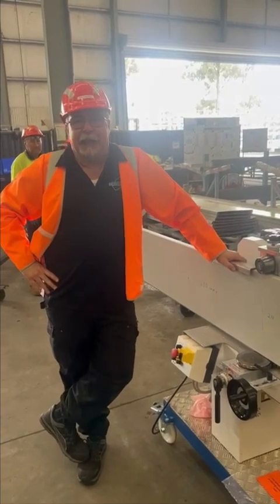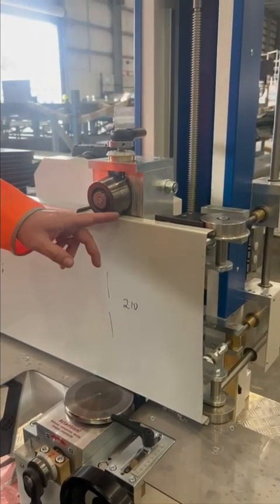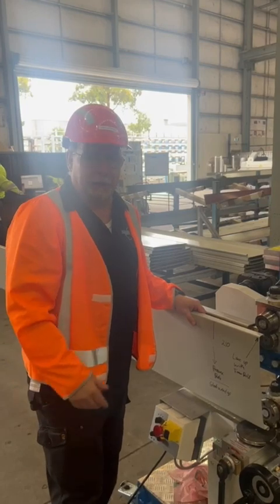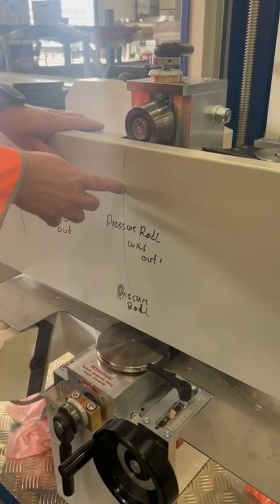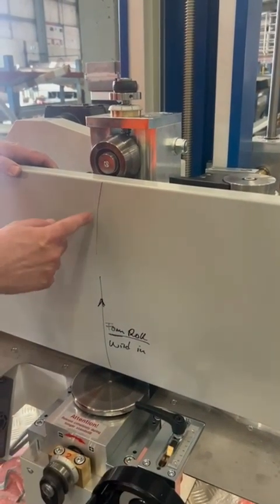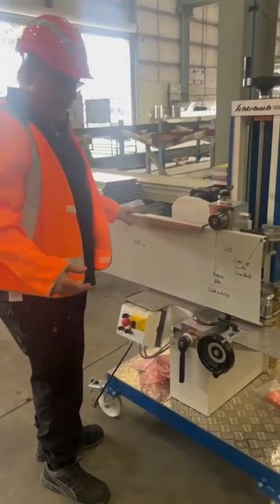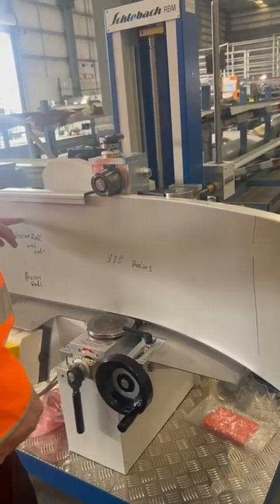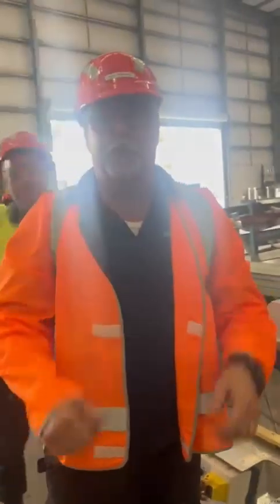Stamac know how: Schlebach RBM 25 38 Round Arch Curving Machine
A video description and demonstration on how to use the Schlebach RBM 25 38 Round Arch Curving Machine